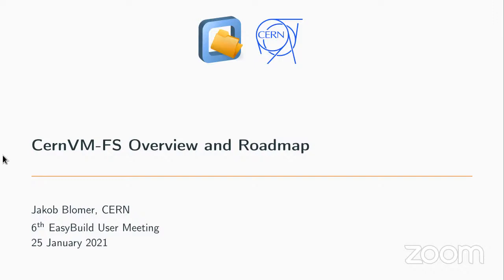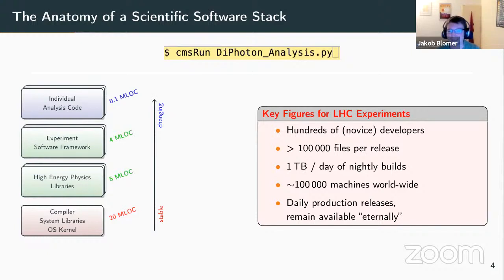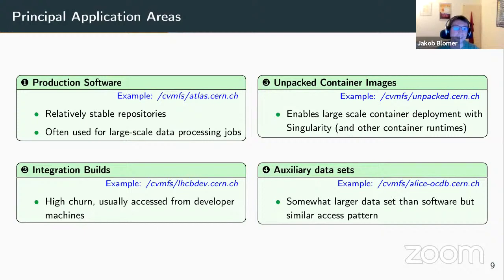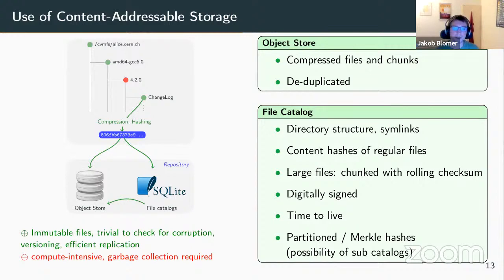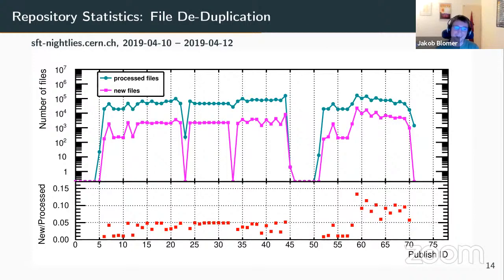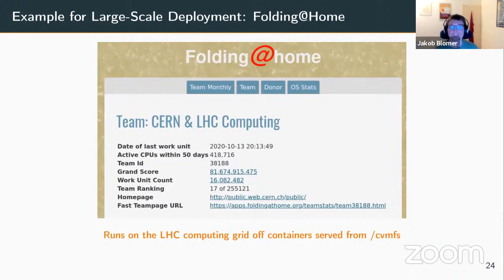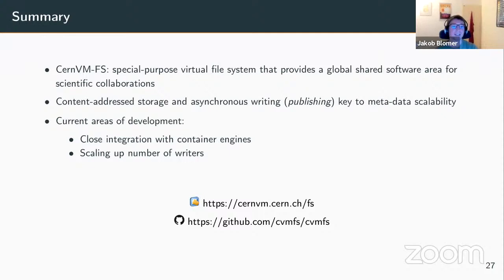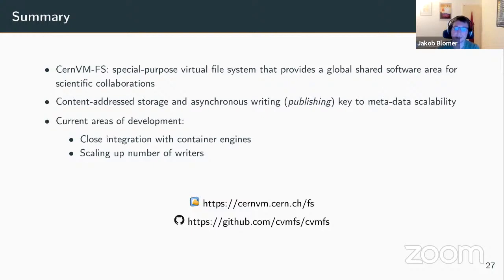CernVM-FS: Overview and Roadmap (EUM'21)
For comments and questions, please use the eum​ channel in the EasyBuild Slack, for details.

Delivering complex software across a worldwide distributed infrastructure of data centers and supercomputers is a major challenge in scientific computing. Copying the entire software stack everywhere it’s needed is often impractical and inefficient -- software stacks can grow very large, new versions are produced frequently, while any given job only needs a small fraction of the total software. To address application delivery at scale, CernVM-FS distributes software to hundreds of thousands of machines around the world in the form of a global, purpose-built shared software area. This presentation gives a technology overview and discusses use cases, experience from operations, and future plans.